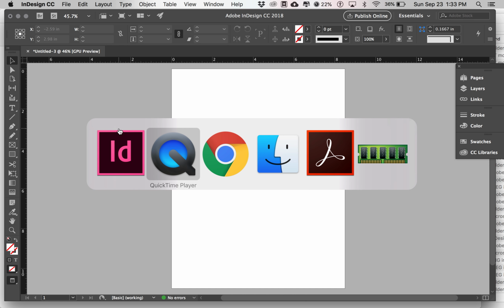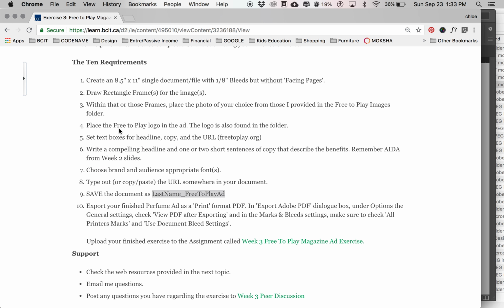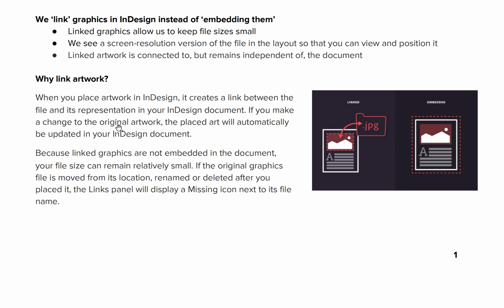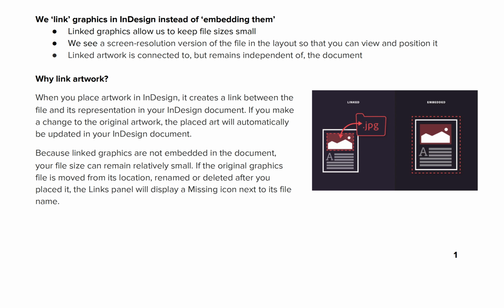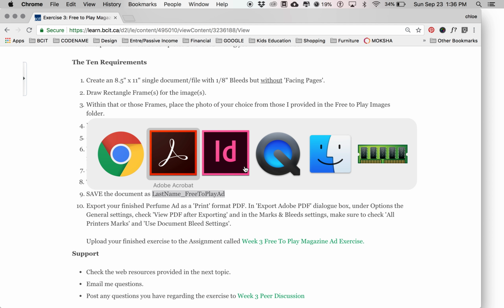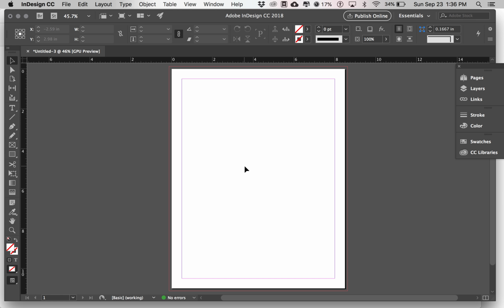6 Why we placing images